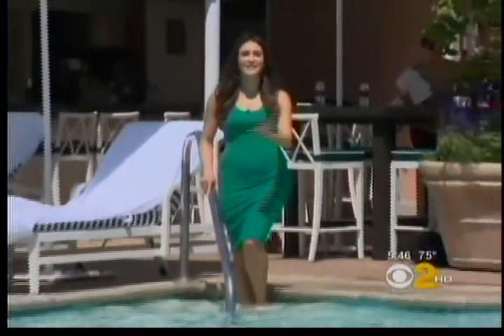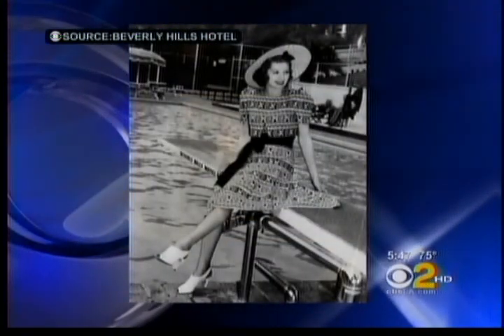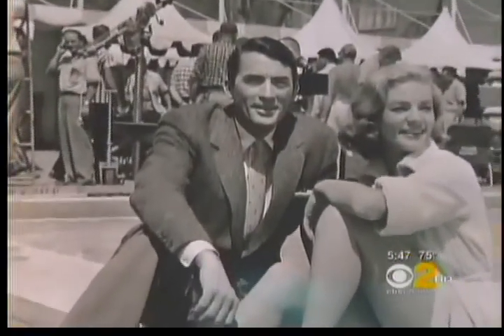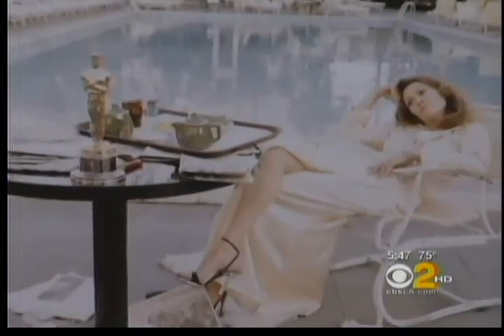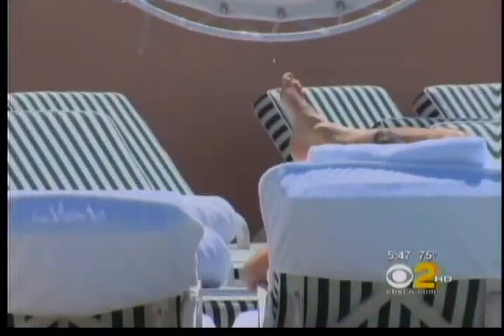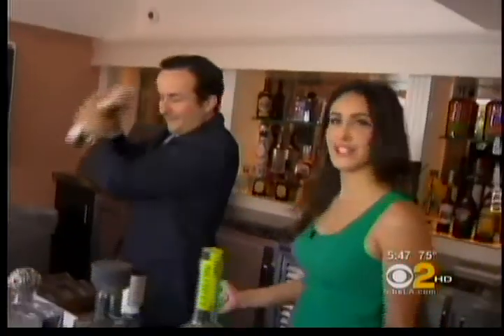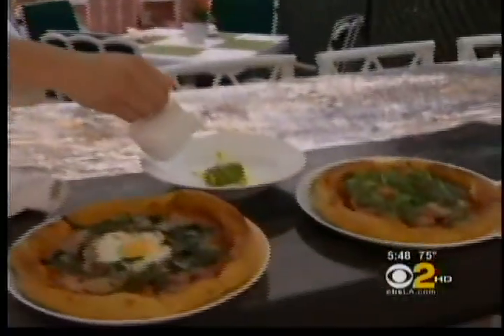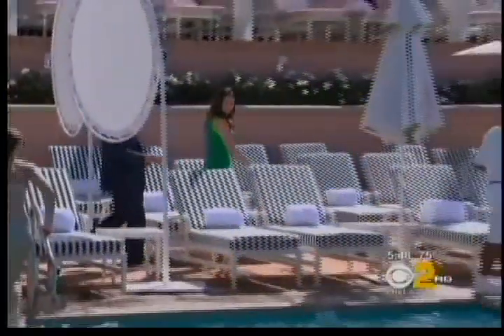CBS2 Features the Newly Refreshed Pool & Cabana Cafe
CBS gives you a first look at the iconic  Beverly Hills Hotel's restored pool, cabanas and Cabana Cafe.